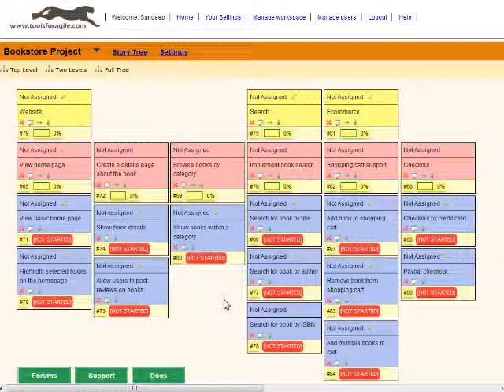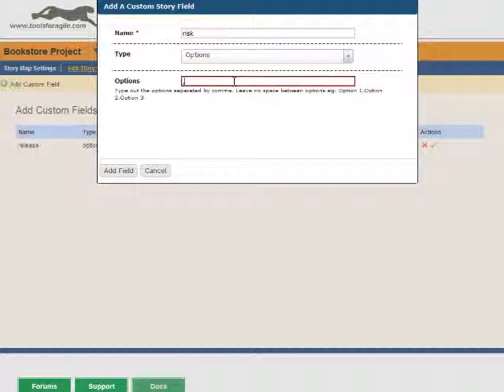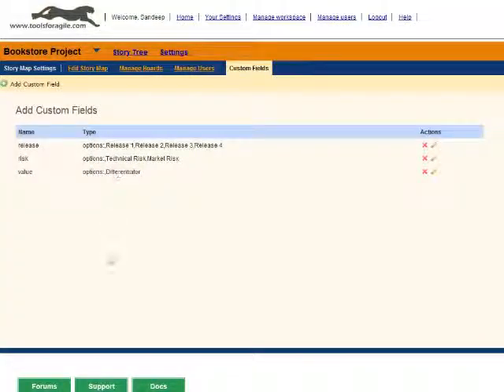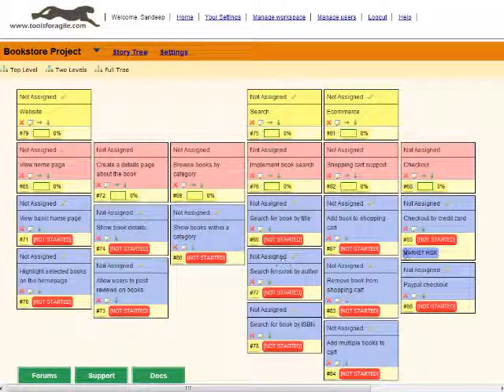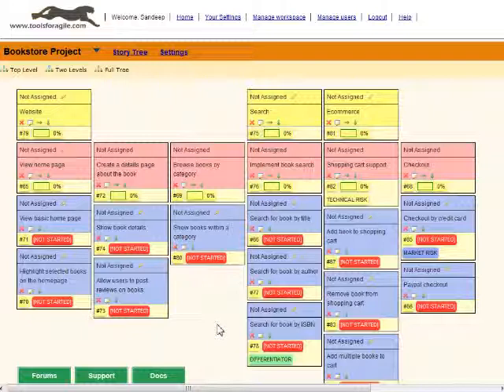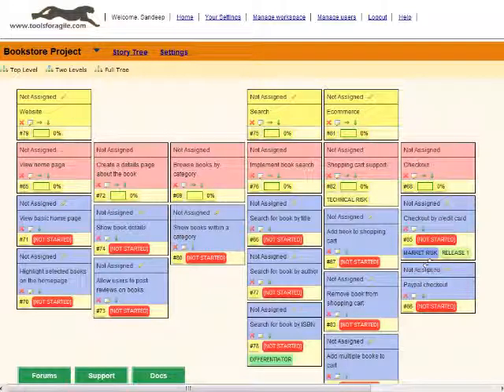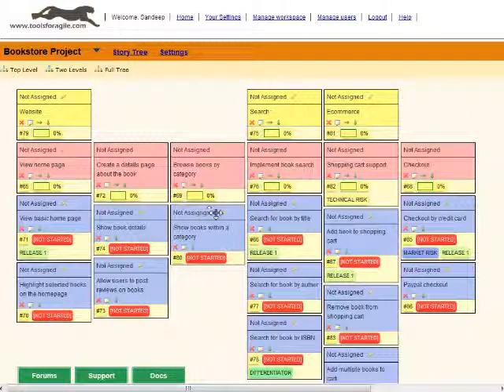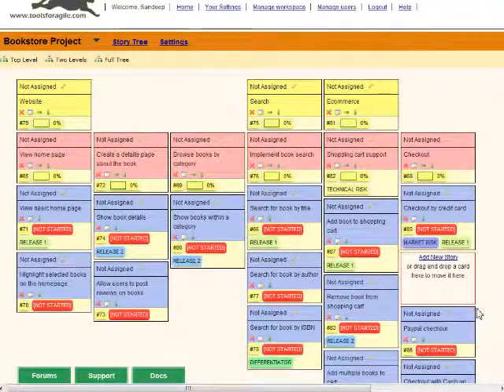Release Planning with Story Maps